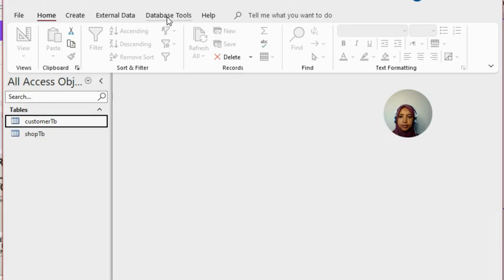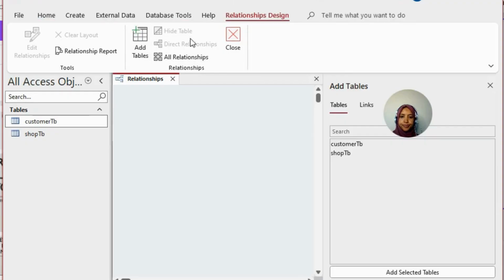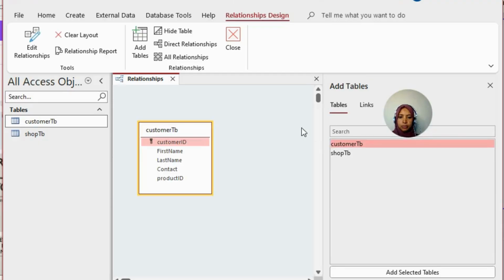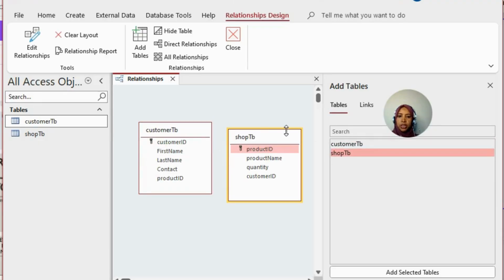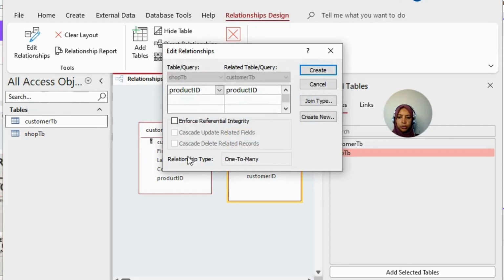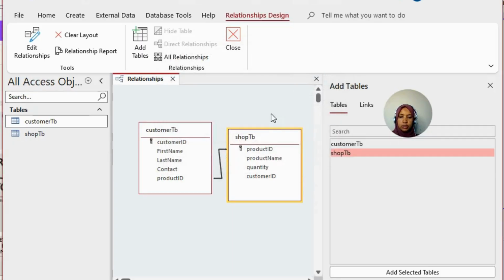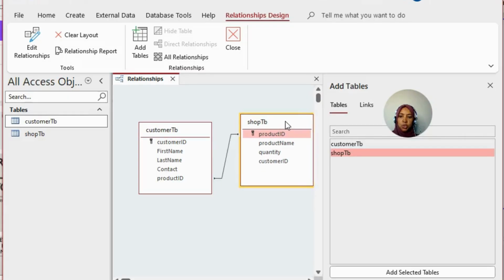Create Relationships in database MS Access Tutorial | for Beginners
In this tutorial you will learn how to create Relationships in database. This MS Access Tutorial is sound for a complete Beginner. In MS access, data about an entity is stored in multiple tables. These tables are linked together using a  foreign key.
A primary key is a field that uniquely identifies records on a database table. A foreign key on the other hand can repeat. There are various types of relationships. In this video you will learn about
how to create a one-to-many relationship.

How to create a one-to-many relationship in access between two tables
click on database tools
click on relationships
drag and drop the table/tables in to the empty panel
drag the primary key and drop it in front of the foreign key
a wizard will be prompted, click on create
save the relationship

What happens after creating relationships?
The two tables are linked
You can create query using fields from both tables
Analyze your data
Generate a report

Check my video on database IGCSE ICT paper 2 for more practical tutorial.